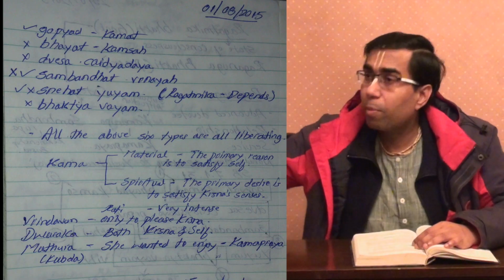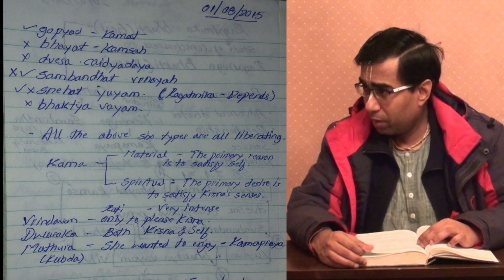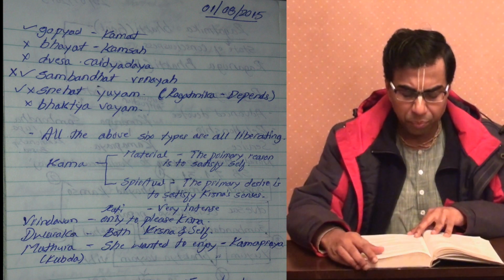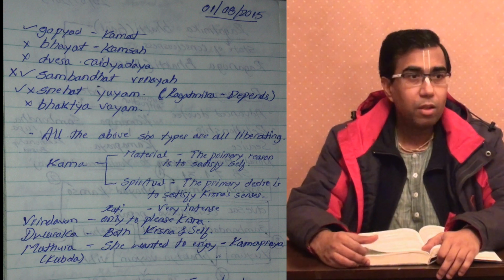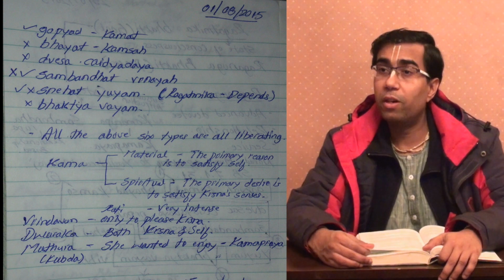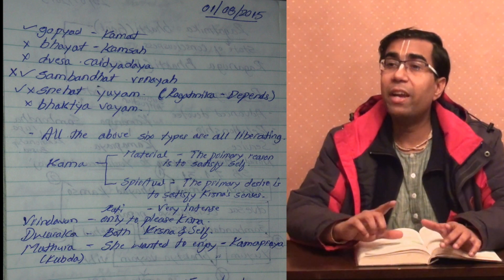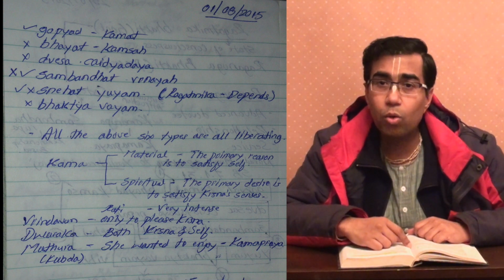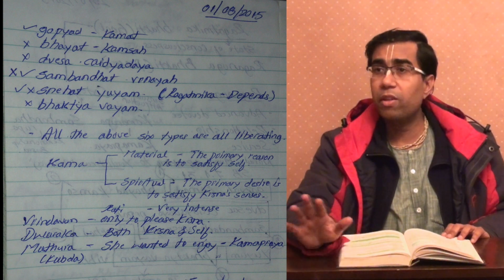Bhakti Sastri Course Session 105 - Hare Krishna Melbourne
Jagannath Ram Das with Bhakti Sastri Course Session 105 at Melbourne Mahaprabhu Mandir, 1 August 2015. Audio download

The Course will run 2 years and focuses on four books: "Bhagavad Gita As It Is" by His Divine Grace A.C. Bhaktivedanta Swami Prabhupada, Founder-Acharya of the International Society for Krishna Consciousness. "Nectar of Devotion", "Sri Isopanisad" and "Nectar of Instruction".

Hare Krishna Melbourne. The International Society for Krishna Consciousness, (ISKCON), Hare Krishna Movement in Melbourne, Australia.
Founder-Acharya His Divine Grace A.C. Bhaktivedanta Swami Prabhupada.